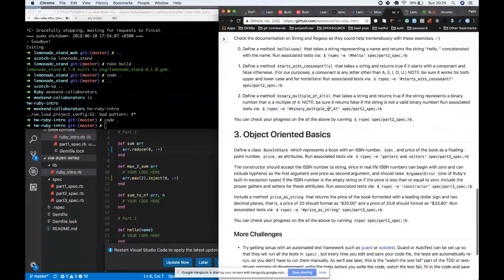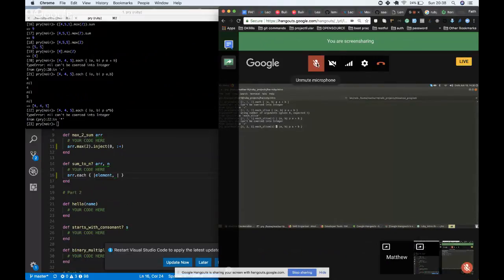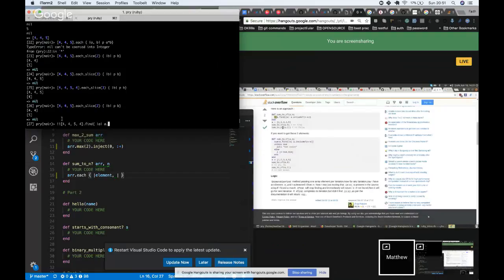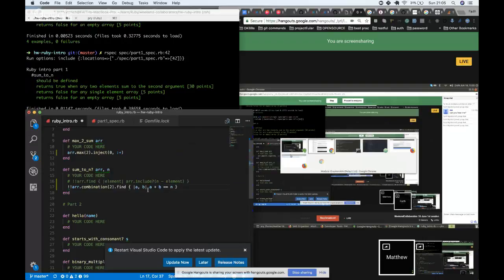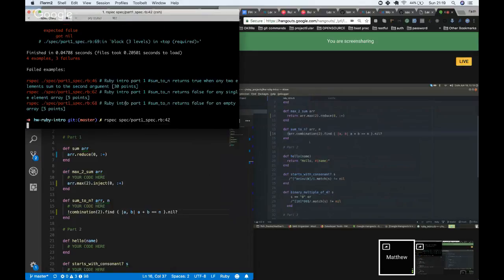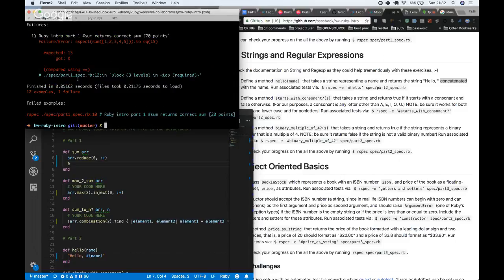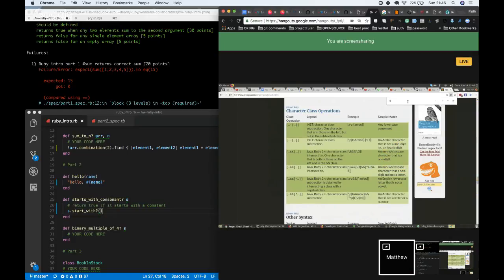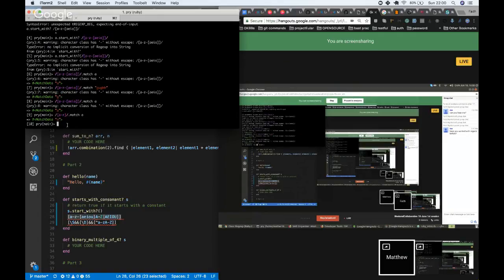WeekendCollaboration 10-June 1st session